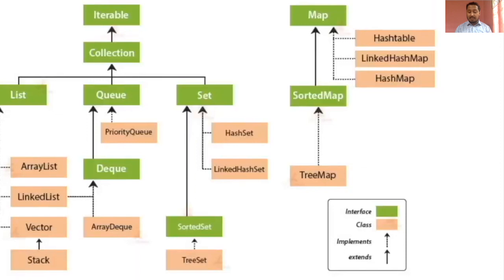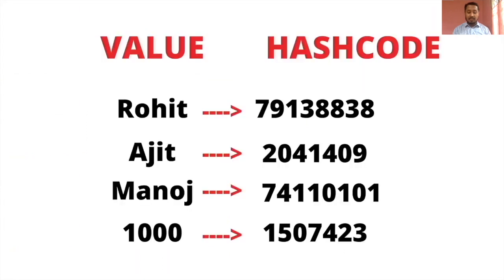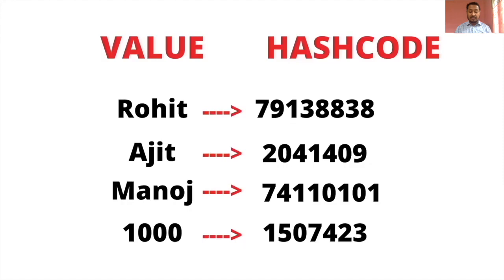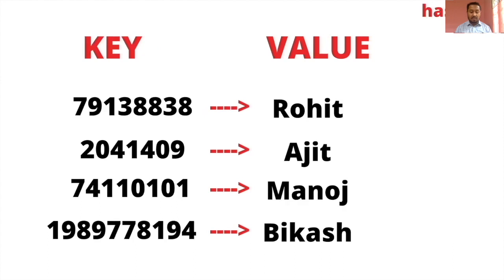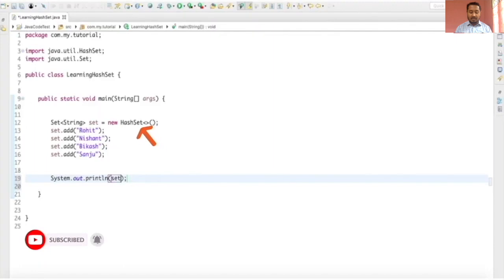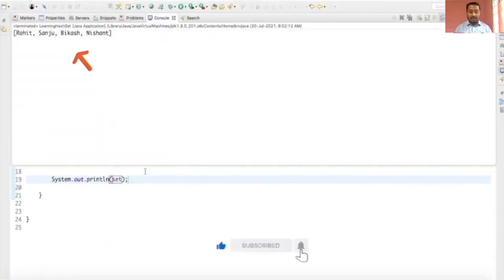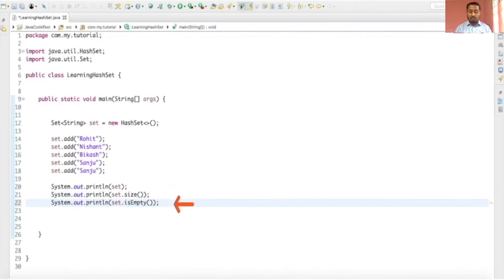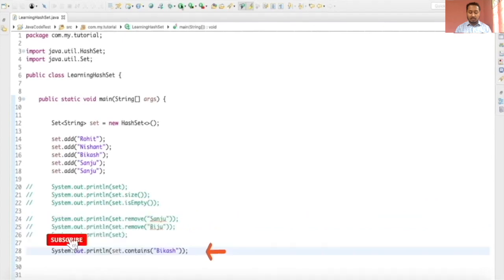HashSet in java || Java Collection Framework || what is hashSet in java || Java hashSet class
This video is part of the playlist "Java Collection Framework" .

hashset ,
hashset internal implementation in java ,
hashset in java ,
hashset in java interview questions ,
java hashset ,
java hashset get ,
java hashset class ,
java hashset problem ,
java hashset operations ,
java hashset remove duplicates ,
java hashset working,
java hashset clear,
java hashset get keys ,
what is hashset in java ,
set ,
set in java ,
set in java collection ,
set in java interview questions ,
what is set in java ,
collection set in  java ,
collection set implementation ,
collection set ,
collection set java ,
set interface ,
set interface in java ,
set interface in java interview questions ,
linkedhashset vs hashset